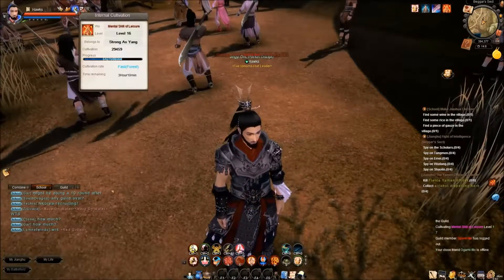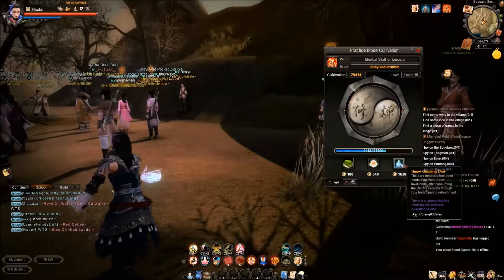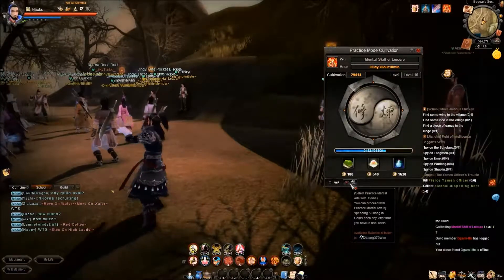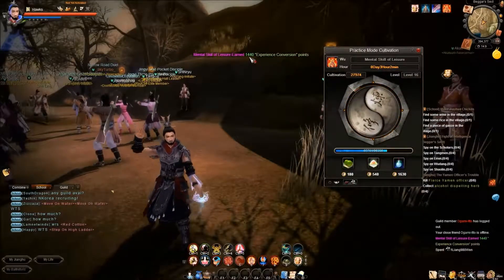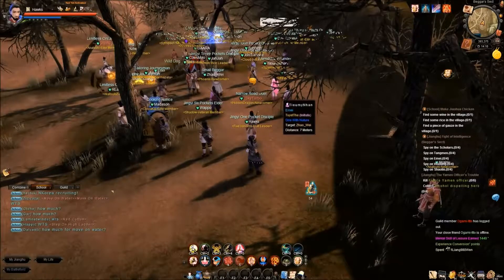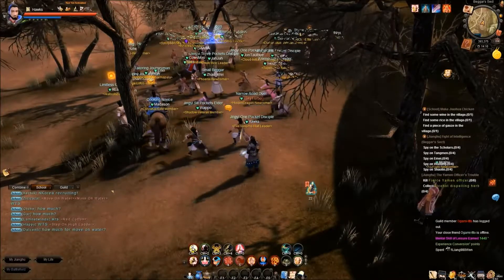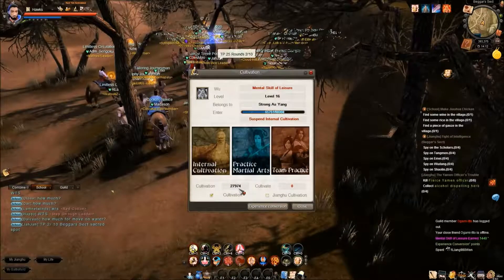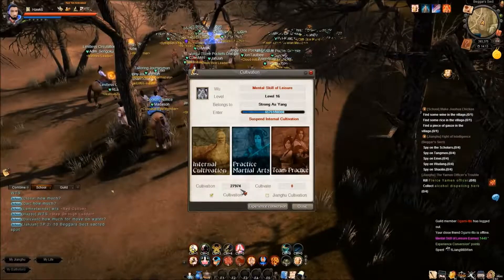Advanced Cultivation in Age of Wushu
Showing a more advanced video about Cultivation in Age of Wushu. Made by Hawks from MG.com